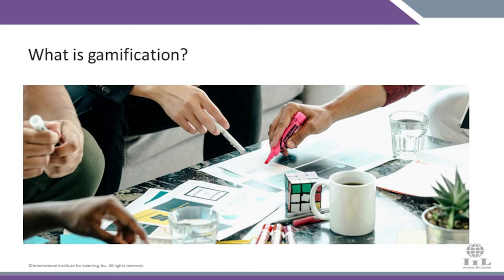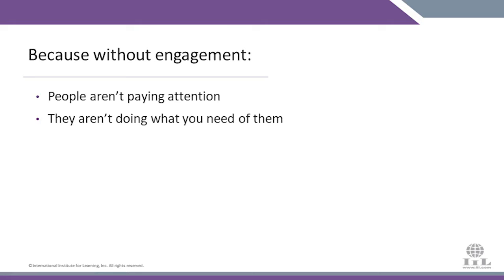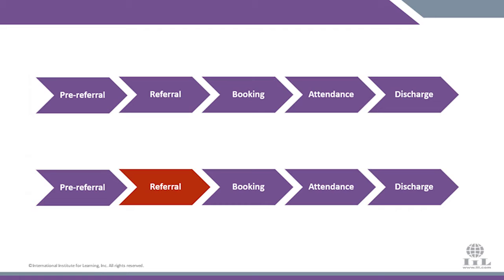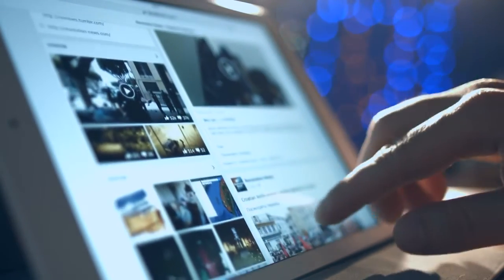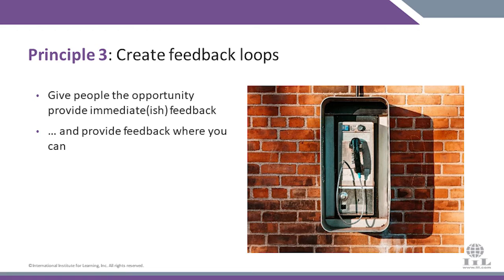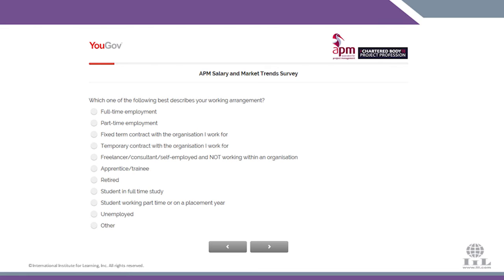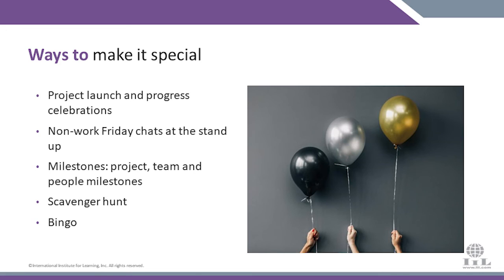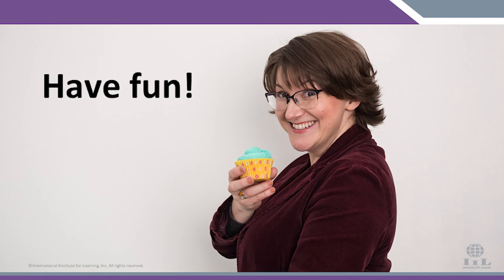Stakeholder Engagification with Elizabeth Harrin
Elizabeth Harrin discusses how merging engagement and gamification creates engagification, a methodology to help people take action on projects.